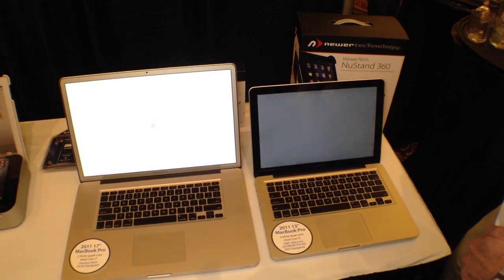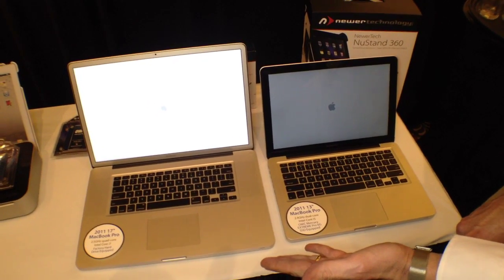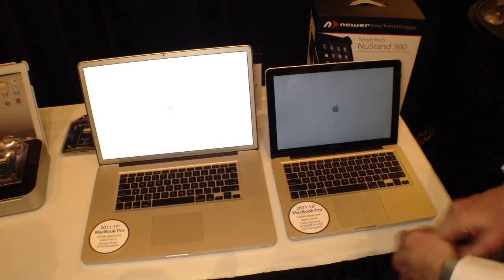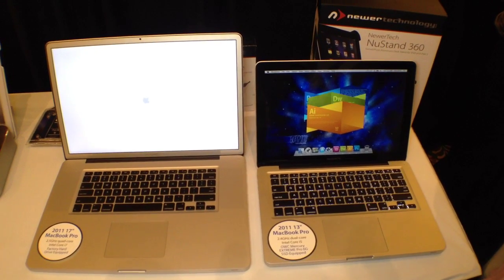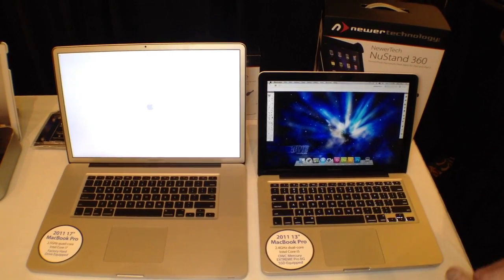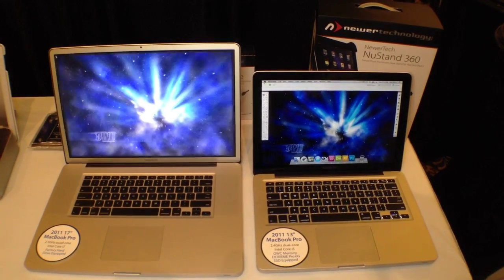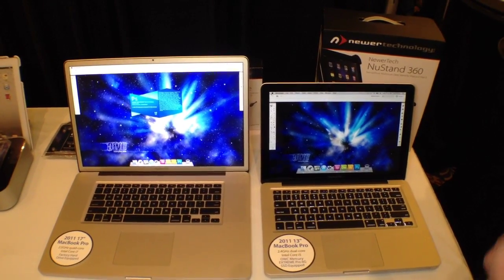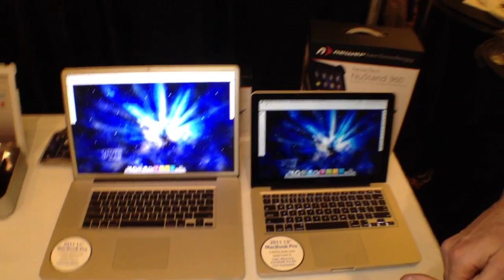MacBook Pro SSD Vs HDD at CES 2012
Other world computing showed off its solid-state drives at CES 2012